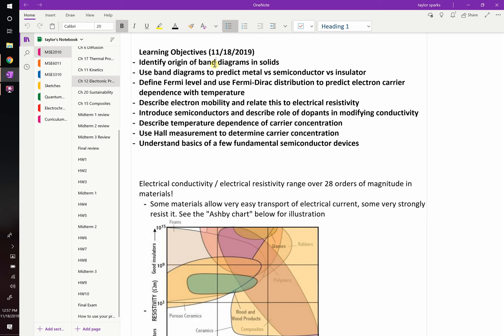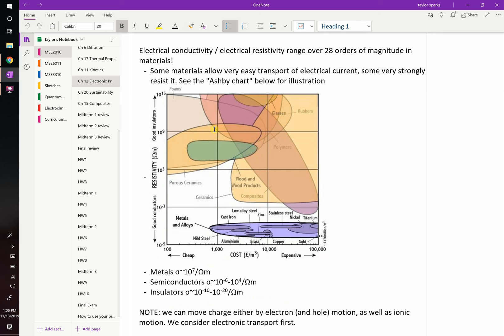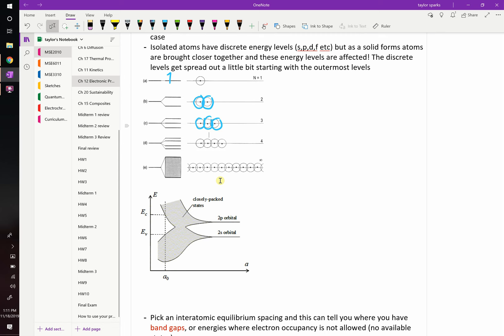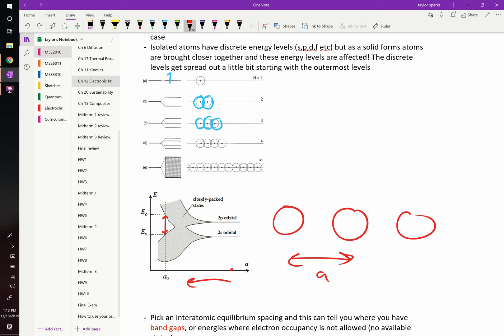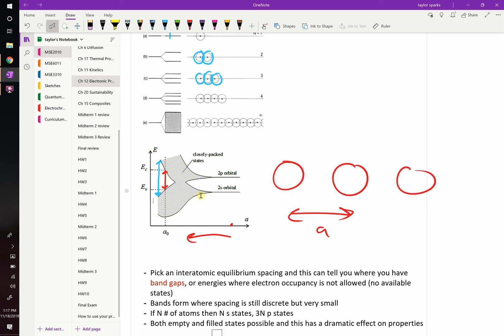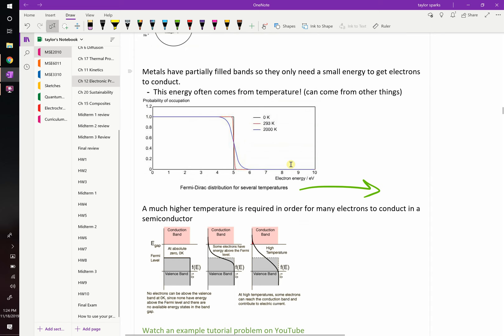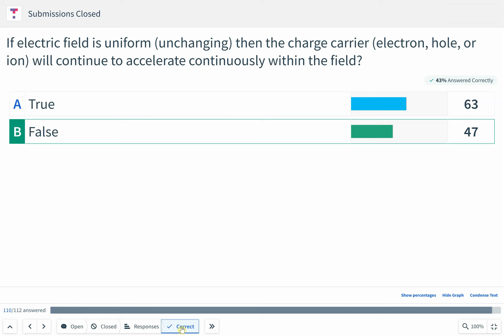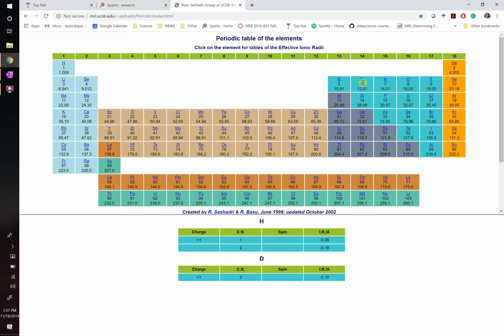Energy bands and electrical conductivity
0:00 demo
5:00 range of electrical conductivity
7:00 energy band formation
17:08 using band diagrams to explain insulator, metal, semiconductor
22:48 Fermi-Dirac distribution for electron occupancy
25:30 electron mobility
31:40 Matthiessen's rule
34:55 intrinsic semiconductors
43:00 extrinsic semiconductors